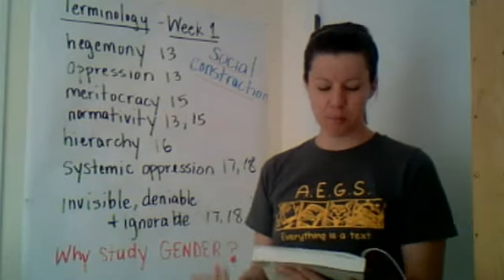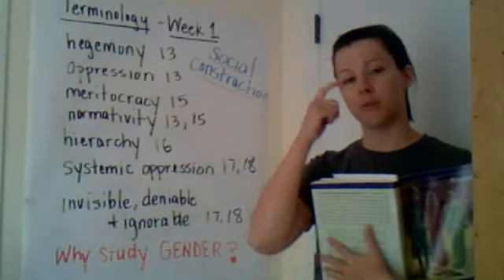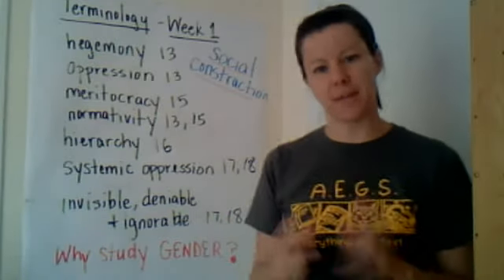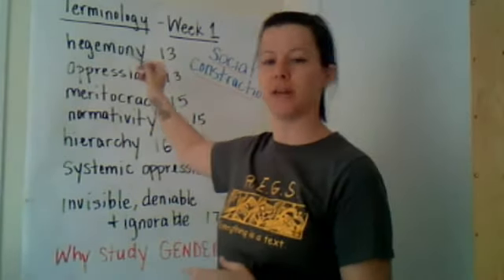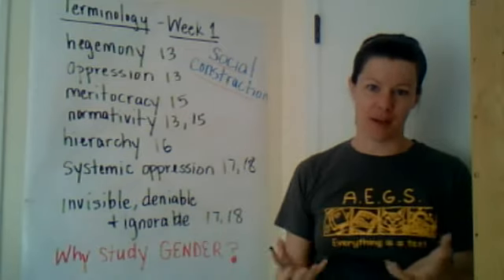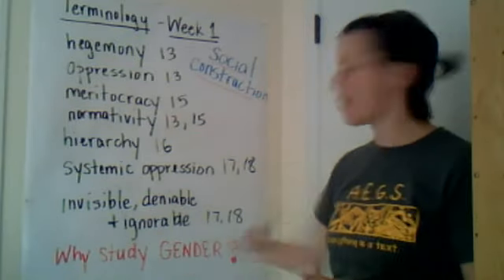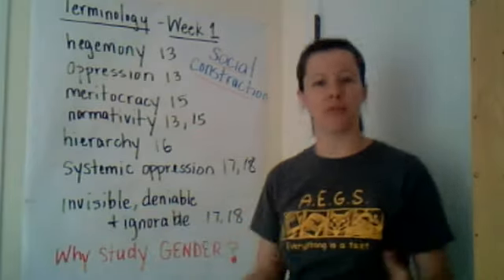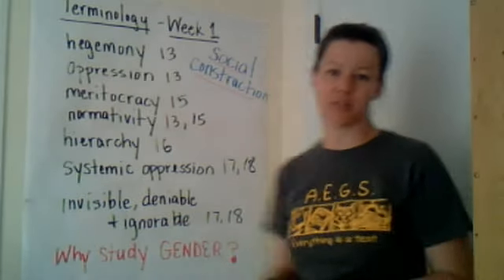WGS201 Week 1: "White Privilege" and introductory terminology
This video introduces students to Women & Gender studies via some of the terminology found in the first week's readings. Here's the first lecture of the first week. Please begin to "like" each item on this wall as you interact with is so that I can gauge where everyone is in the progress of the course. Remember, we're already on day two of our "Week 1 Doc" discussion, but nobody's posted yet!! We need to get the conversation going in that Doc ASAP, so chime in with your critical reactions to the readings and video lectures as soon as you can!